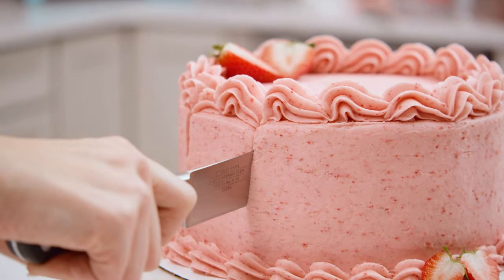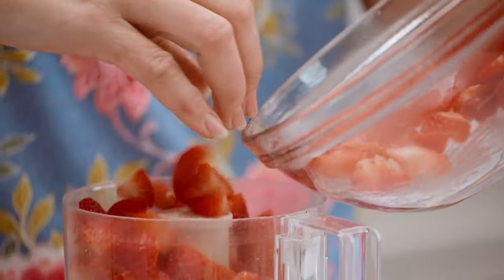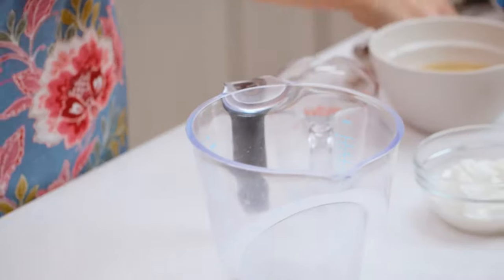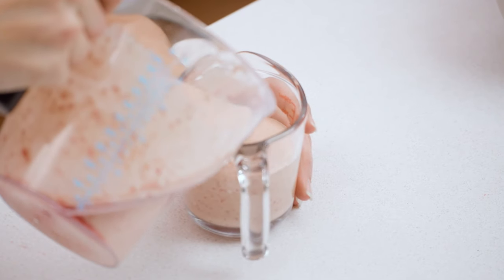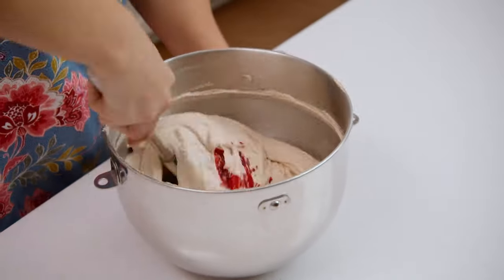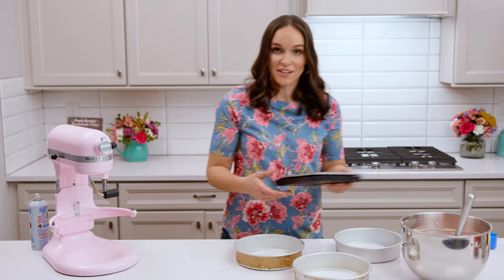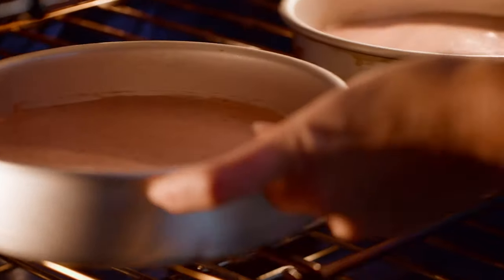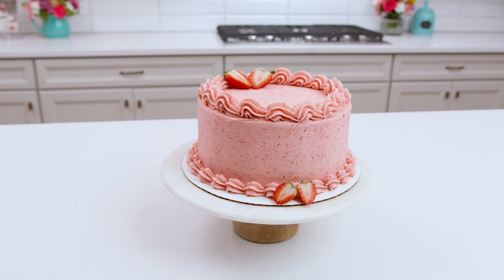Homemade Strawberry Cake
This Homemade Strawberry Cake is full of sweet, fresh strawberry flavor! Moist strawberry cake layers are paired with a strawberry cream cheese frosting for the ultimate strawberry cake! SO good!

This strawberry layer cake is truly every strawberry lover’s dream. From strawberry-packed cake layers to strawberry cream cheese frosting, this three-layer cake is absolutely brimming with mouthwatering strawberry flavor from real fruit. It’s the perfect summertime treat.